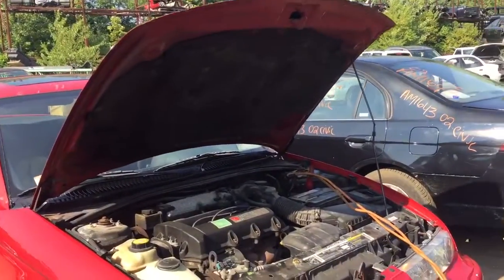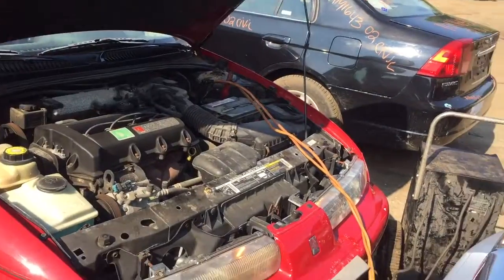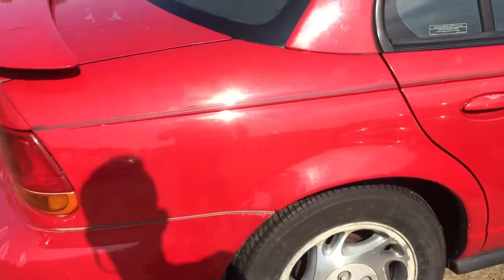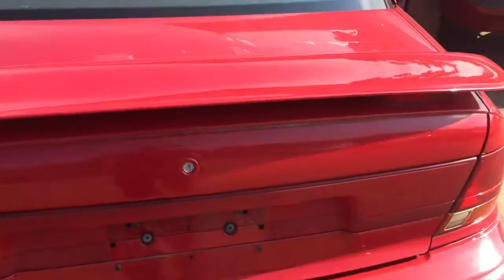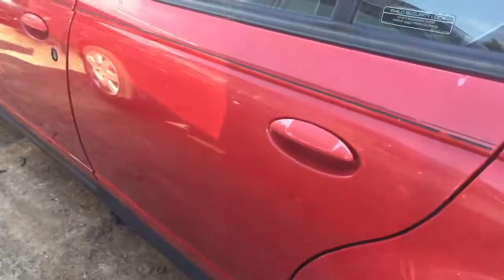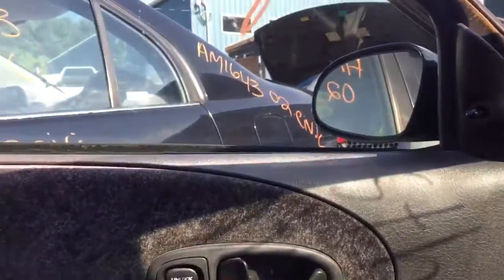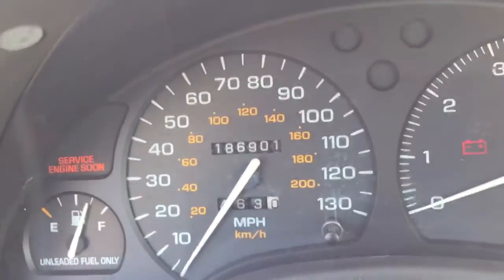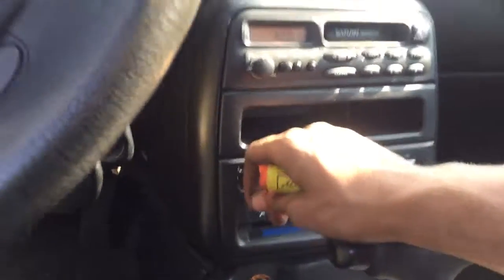Am1646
1997 Saturn SL2